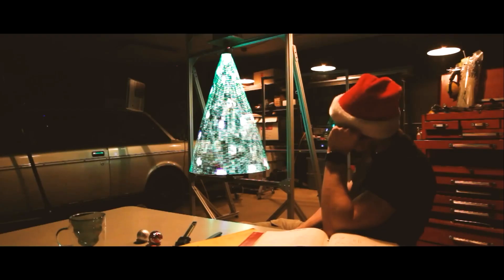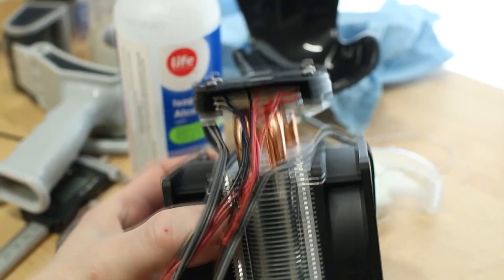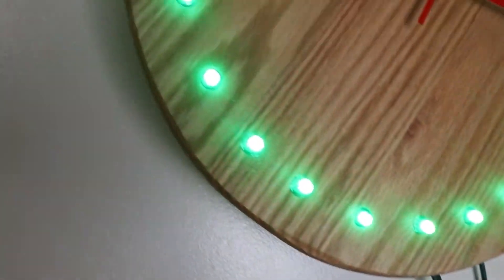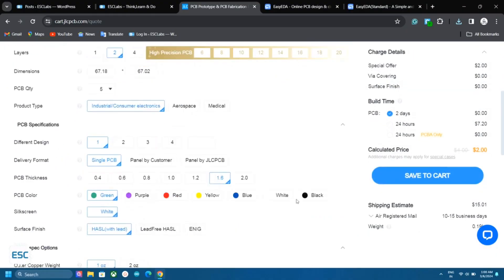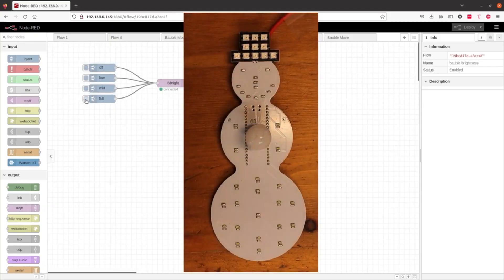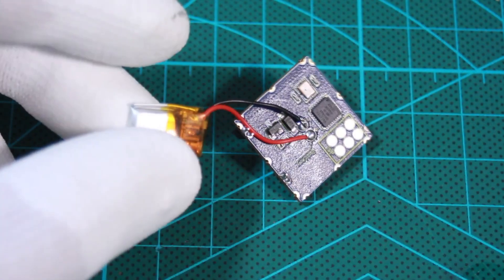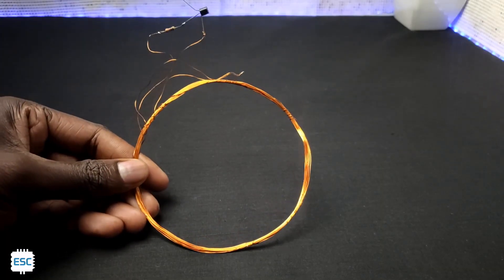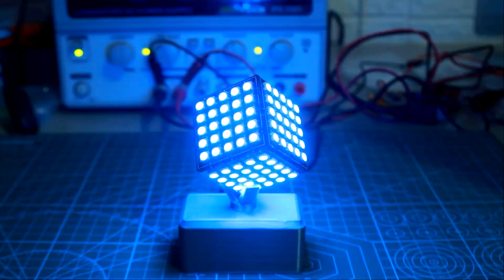10 Raspberry Pi Projects to try this Christmas!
👆To get high-quality PCBs for your next project at a good price, visit JLCPCB 👆
Project links:

10. Holographic Christmas Tree
His channel: @SeanHodgins

9. Electric Snowman
His channel: Sean Hodgins

8. DIY Christmas Counter
His channel: @tyandgigbuilds8836

7. Christmas Ornaments
His channel: @VolosProjects

6. Christmas Advent Calendar
His channel: @VEEBProjects

5. Smart Christmas Decoration
Their channel: @element14presents

4. Tiny RGB Cube
His channel:  @DIYGUYChris

2. Wireless LEDs
His channel:  @EDISON_SCIENCE_CORNER

1. NeoPixel Christmas Star
His channel: @CodersCafeTech
Chapters:
00:00 Intro
00: 08 Holographic Christmas Tree
00:58 Electric Snowman
01:46 DIY Christmas Counter
02:29 Christmas Ornaments
03:09 JLCPCB
03:49 Christmas Advent Calendar
04:34 Smart Christmas Decoration
05:21 Tiny RGB Cube
05:57 Solar Christmas Lights
06:43 Wireless LEDs
07:18 NeoPixel Christmas Star
08:03 Outro